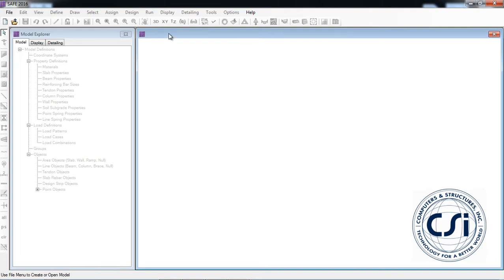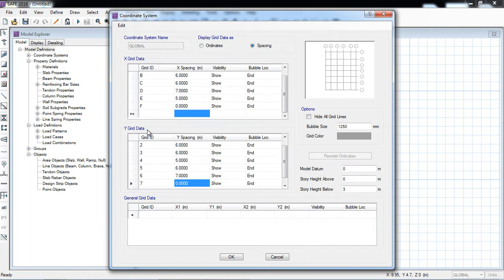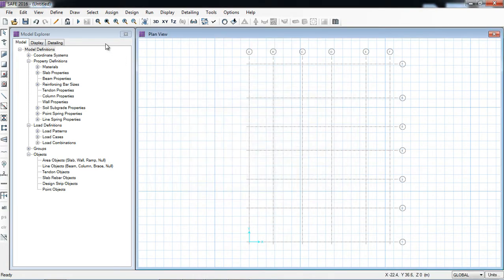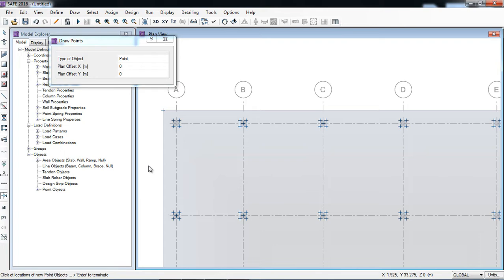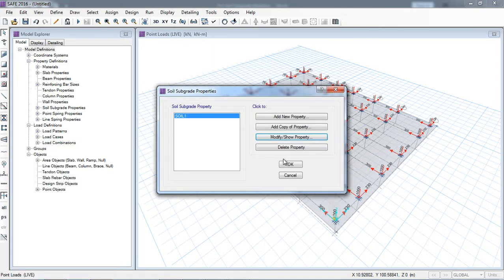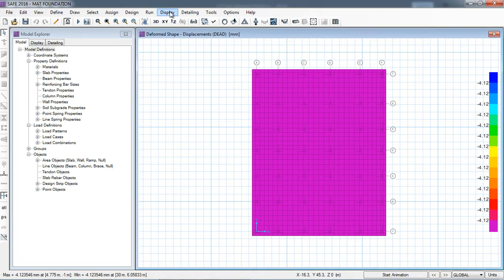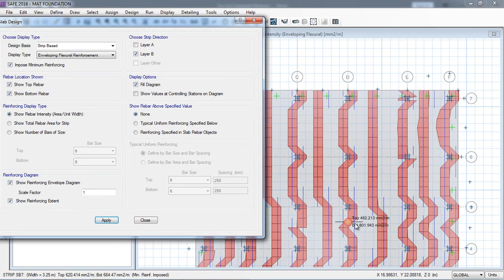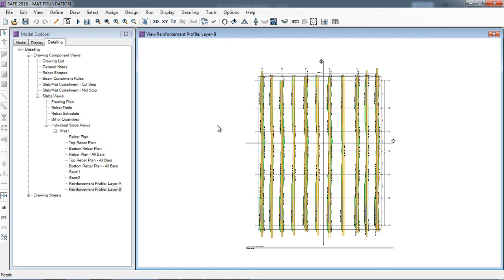CSI SAFE Course - 19 Mat or Raft Foundation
1-Download CSI SAFE Software Latest Version

Welcome to this in-depth tutorial on designing and analyzing Mat or Raft Foundations using CSI SAFE software! In this course, we will explore the process of modeling and designing mat foundations, a critical component in construction and structural engineering. Whether you're an engineering student, professional, or just interested in learning about foundation design, this tutorial is for you.

In this video, you will learn how to:

Understand the key concepts behind mat and raft foundations.
Model a mat foundation in CSI SAFE from start to finish.
Apply load analysis and load combinations.
Analyze soil pressure distribution and settlement.
Review design codes and optimize foundation thickness.
Perform a detailed reinforcement design for the mat foundation.
By the end of this course, you'll be able to confidently design and analyze mat foundations in CSI SAFE, an essential skill for structural engineers working on large buildings and complex projects.